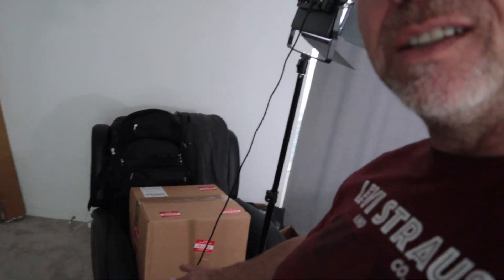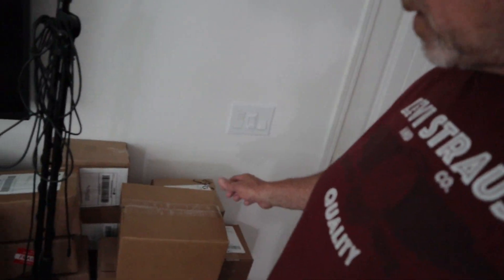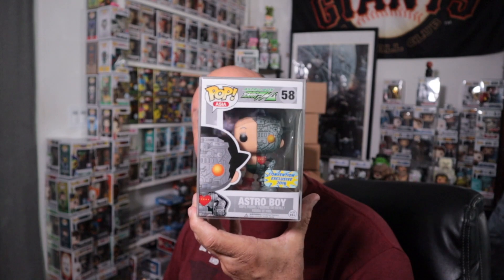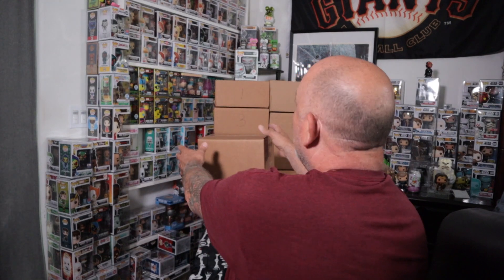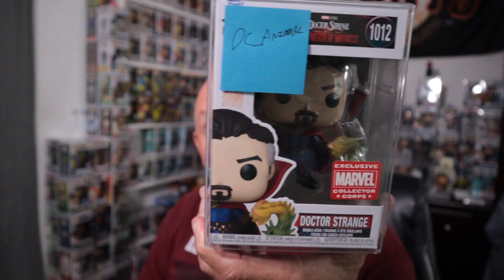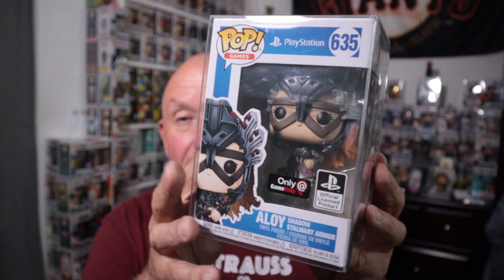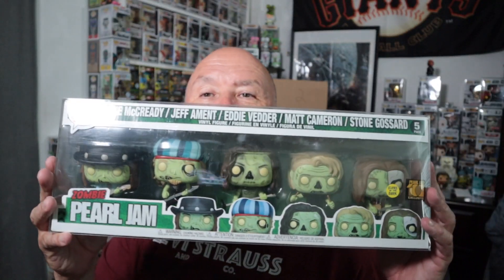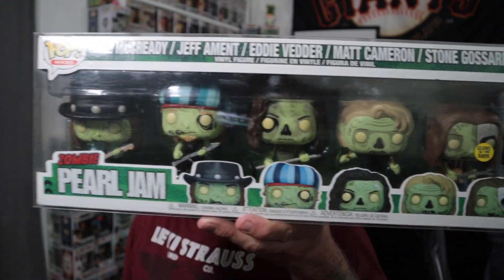You Cant Win Funko Grails All of The Time! Or Can You ?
Scored Some Zombies Check it out

Wendling Tile Works
Aptos California